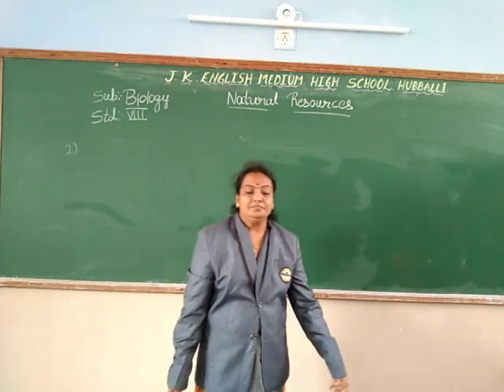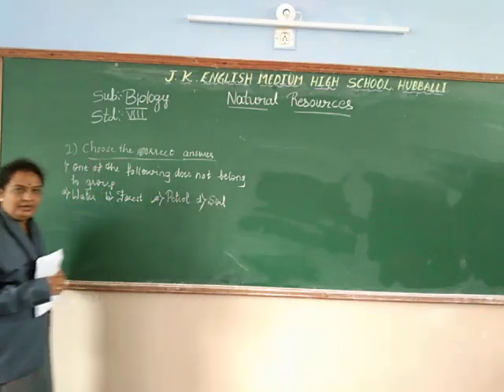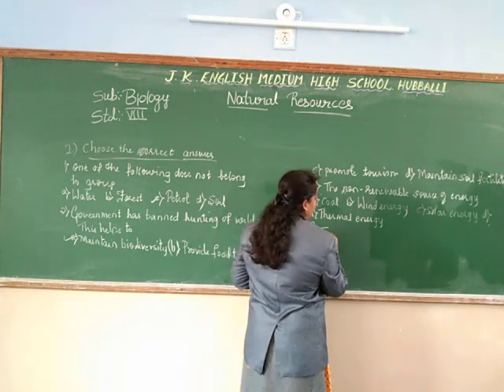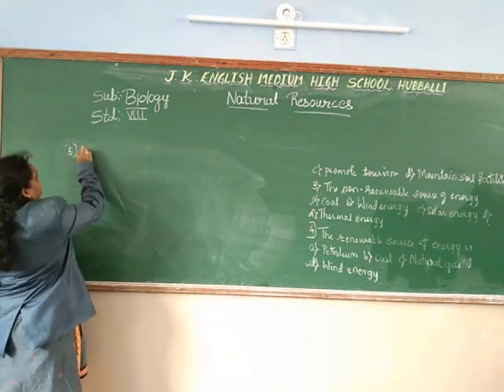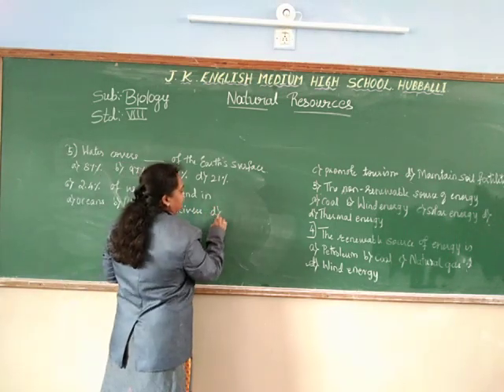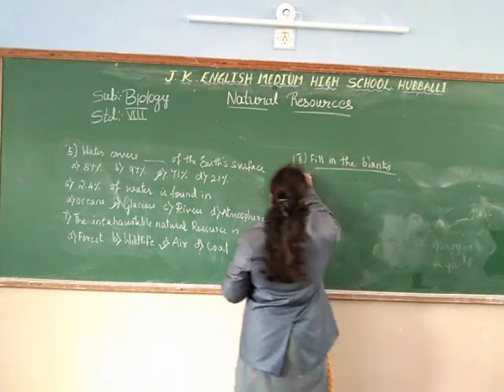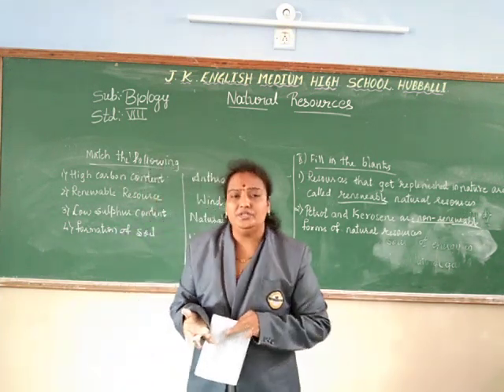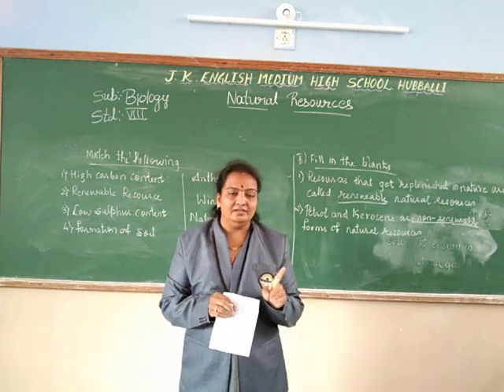8 std science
Notes of natural resources (biology)